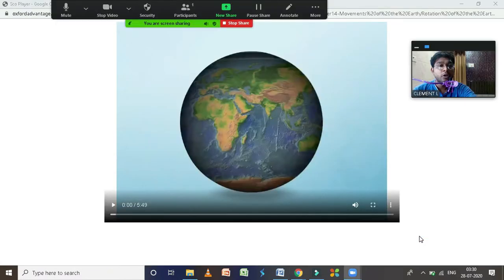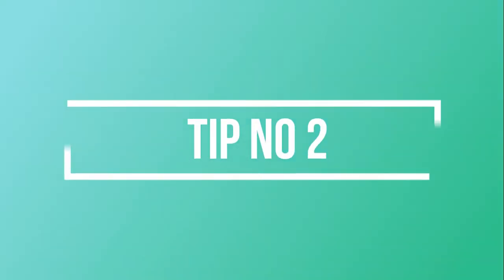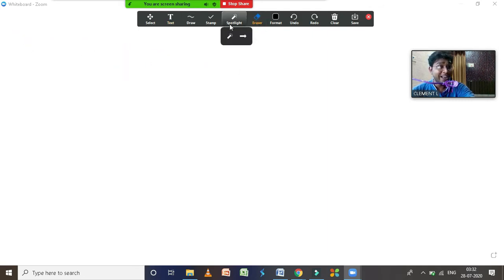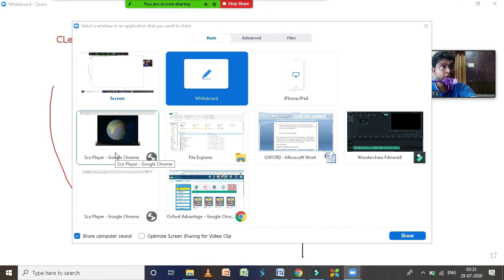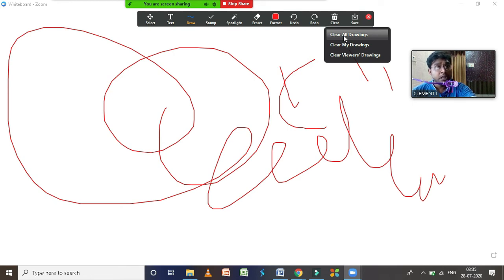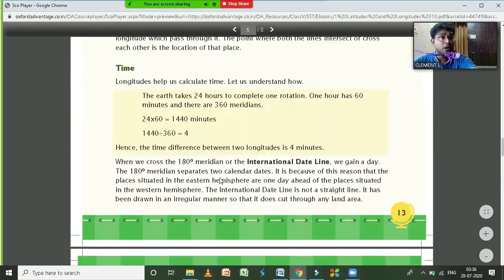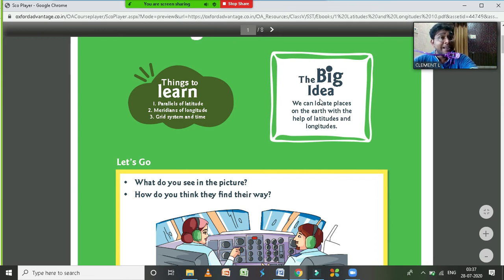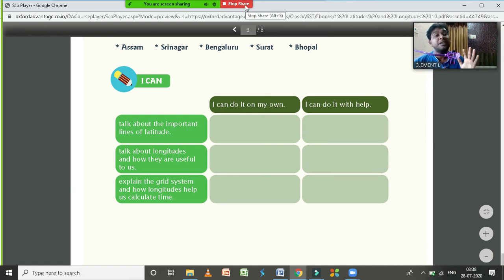HOW TO USE OXFORD ADVANTAGE WITH ZOOM APP